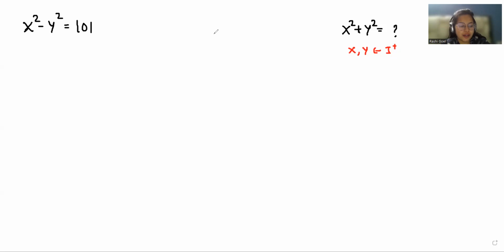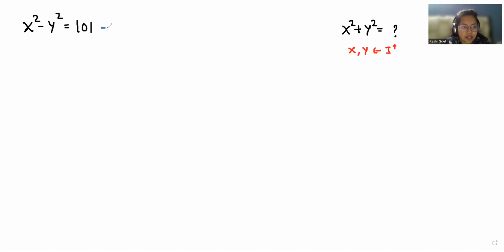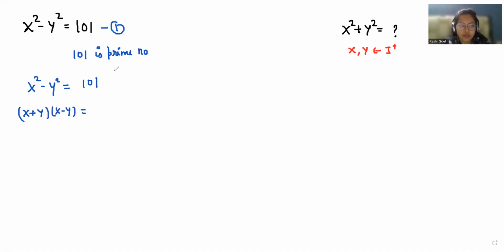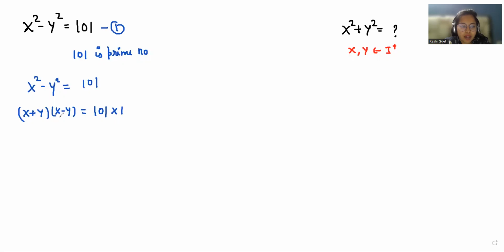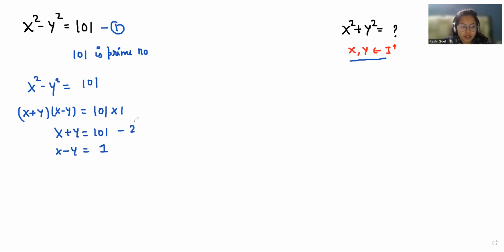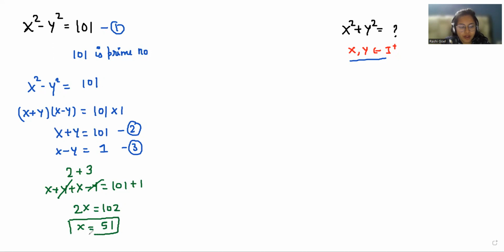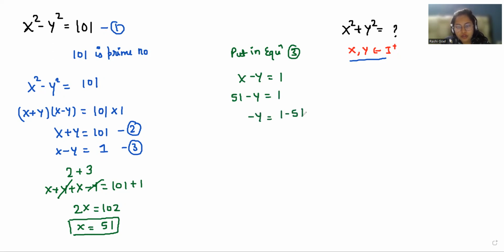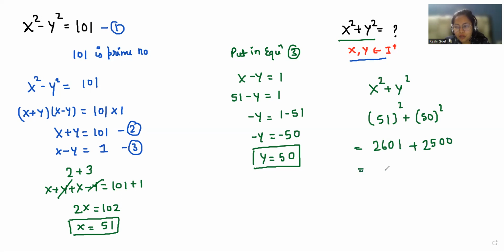Find The Value of 'X^2 + Y^2' When X^2 - Y^2 = 101 | Math Olympiad Preparation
Can you solve X^2 - Y^2 = 101  For "X^2 + Y^2" ?

X^2-Y^2=101,

X2-Y2=101,

X^2 + Y^2,
X^2 + Y^2 = ?,
X^2+Y^2=?,
X2+Y2=?,
X2+Y2

IF X^2-Y^2=101 then X^2+Y^2=?
Find the value of X^2+Y^2 if X^2-Y^2=101
Find the value of X^2+Y^2, X^2-Y^2=101
find value of X^2+Y^2 when X^2-Y^2=101
what is the value of X^2+Y^2 when X^2-Y^2=101
If X^2-Y^2=101, find the value of X^2+Y^2

If X^2-Y^2=101, then X^2+Y^2 equals:
If X^2-Y^2=101, then X^2+Y^2 equals to

If X2-Y2=101, then X2+Y2 equals:
If X2-Y2=101, then X2+Y2 equals to
If X2-Y2=101, then X2+Y2=?

exponent
solving equations with exponents
solving exponents
differentiated education
exponent problem
calculating exponents
negative exponents
multiplying exponents
fractional exponents
dividing exponents
rational exponents
meaning of exponent
adding exponents
python exponential
simplifying exponents
exponent math
exponent 2
integral exponents
adding exponents with same base
exponentiate
negative fraction exponents
subtracting exponents
multiplying exponents with same base
exponent examples